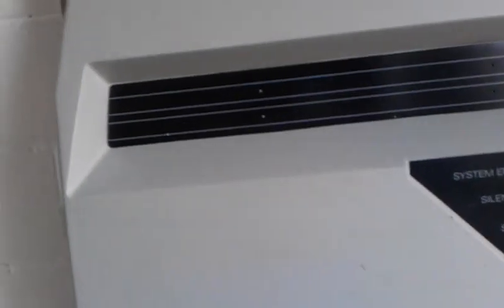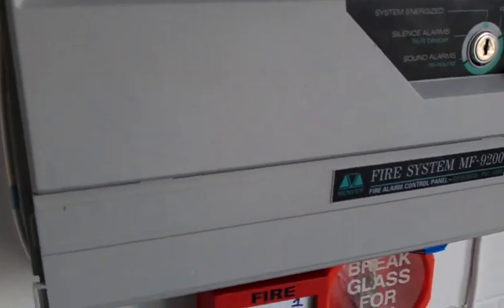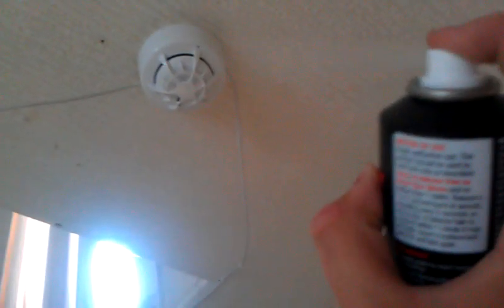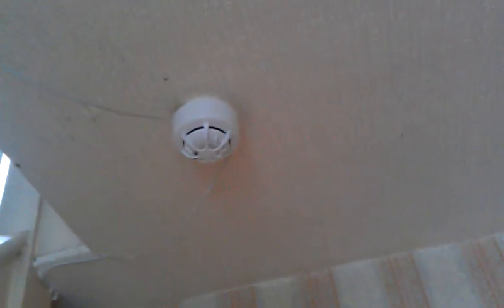Fire alarm test